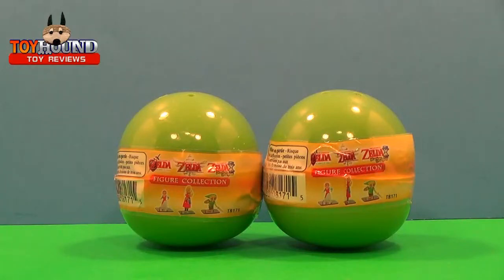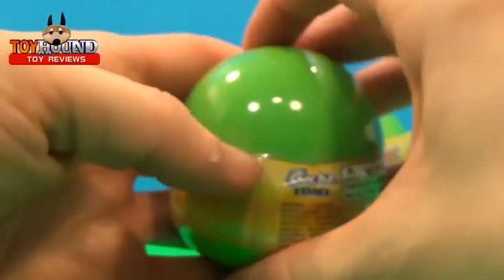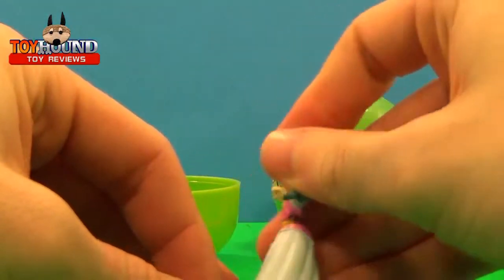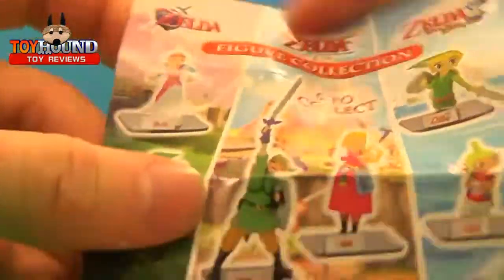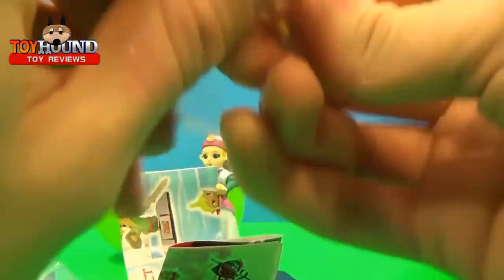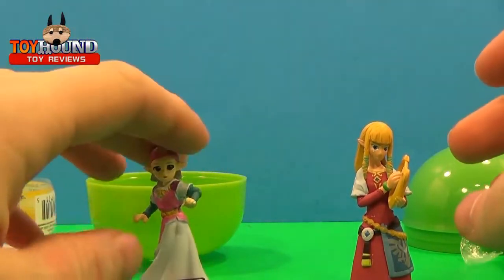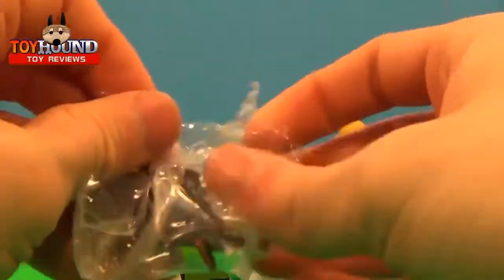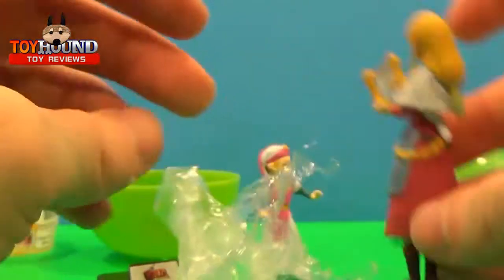Gacha Tomy The Legend Of Zelda Mystery Capsules Toy Opening by ToyHound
Ages 3+
Hi,toy fans in this toy review will be taking a look at a toy opening of some Gacha Tomy The Legend Of Zelda mystery capsules.

These Gacha Tomy mystery capsules contain figurines based on game series characters from The Legend Of Zelda video games.

I purchased these capsule toys on clearance at a local Gamestop.